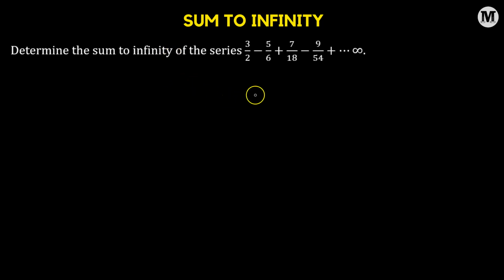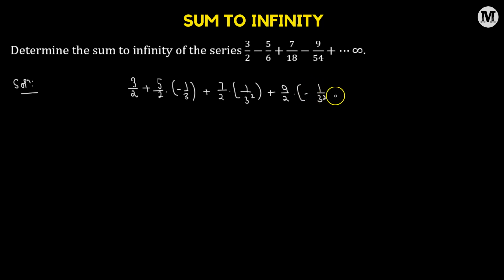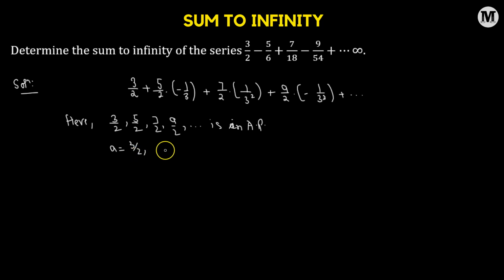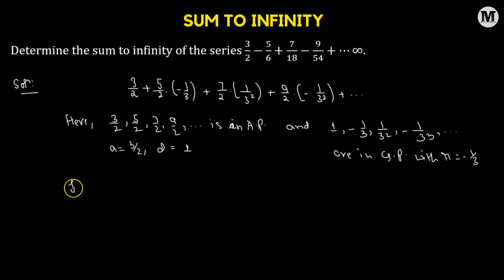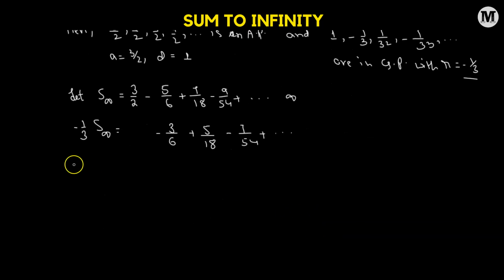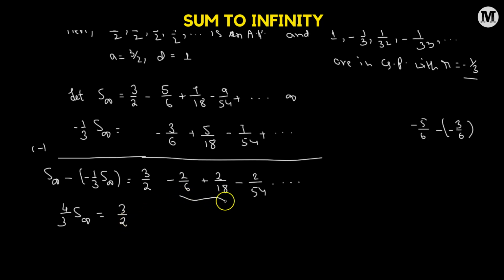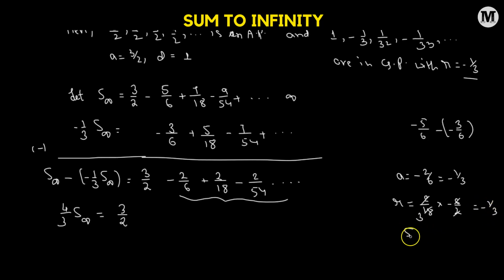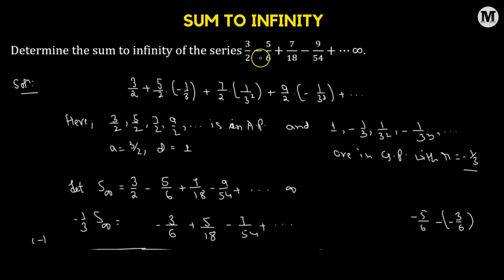1.21 | Special Sequences and Series | Arithmetico-Geometric Series - Prob 21